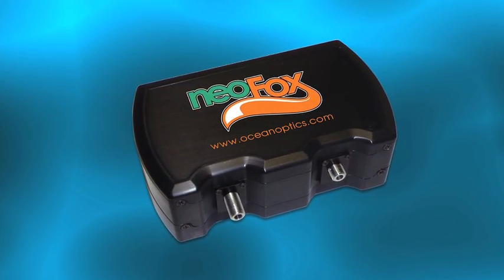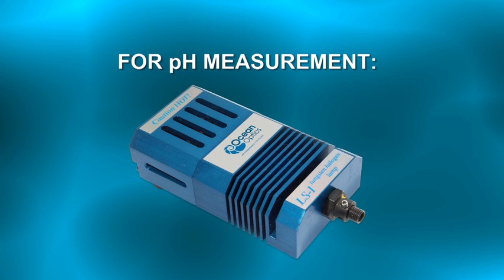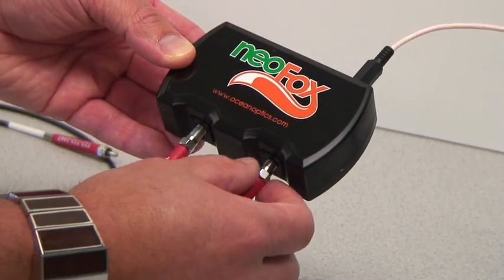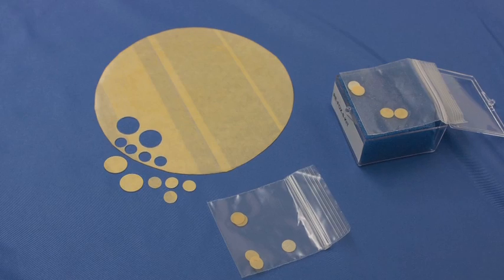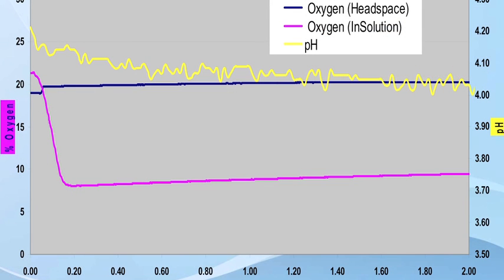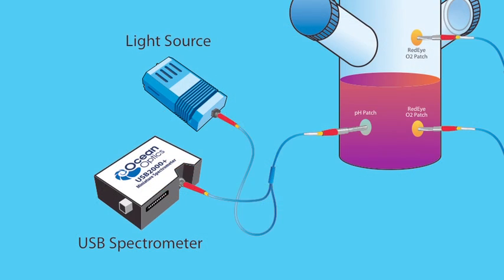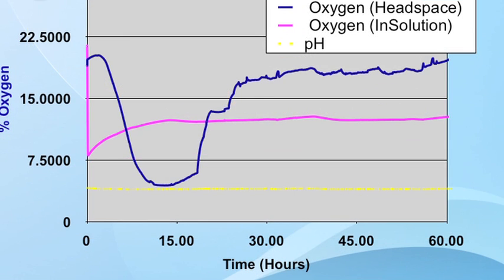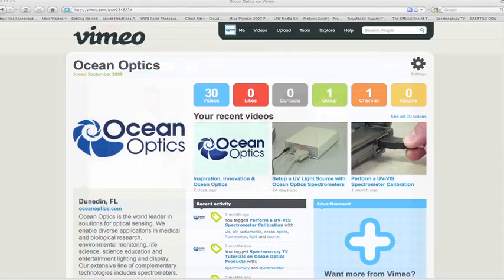Non-invasive Oxygen and pH Measurement in BioFermentation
The technology and the process of a non-invasive measurements during red wine fermentation. Using NeoFox, we monitor oxygen in both the headspace and solution. Using the Ocean Optics USB2000+, we monitor the pH levels as the wine ferments.